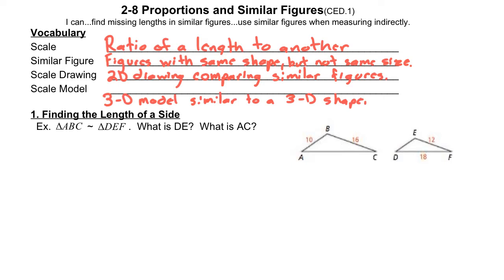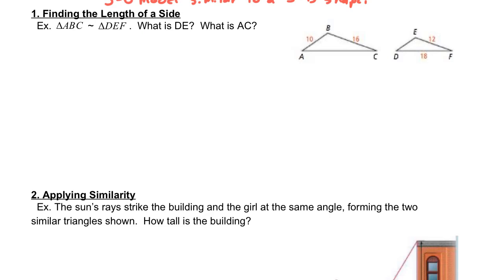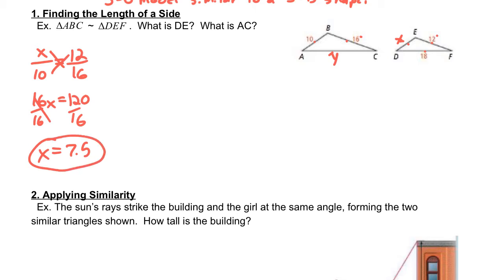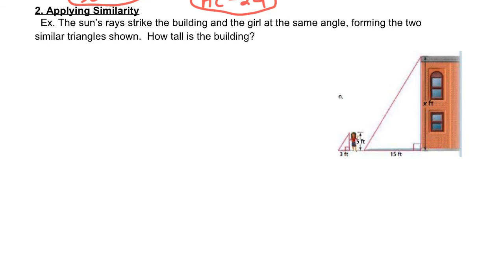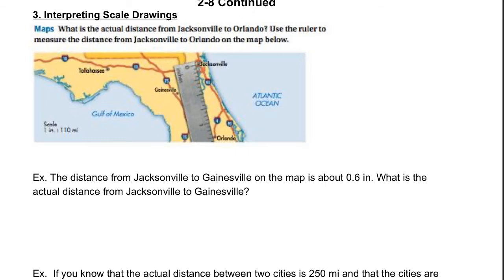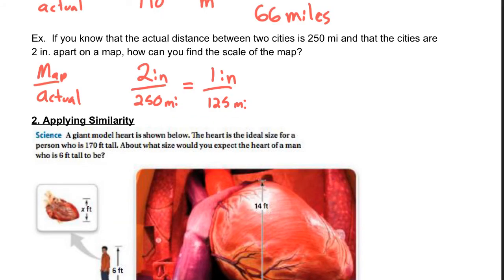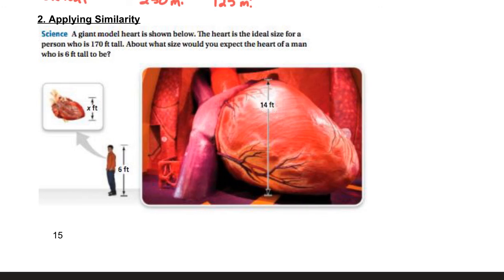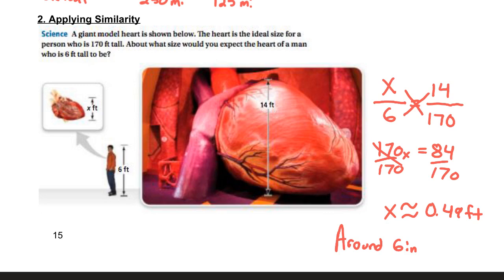Algebra 1 - 2.8 Notes Video